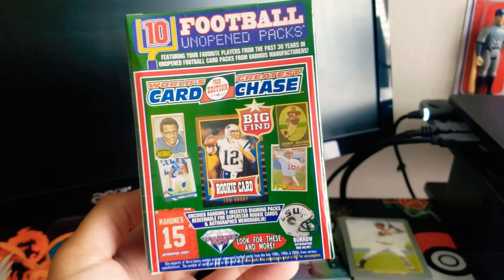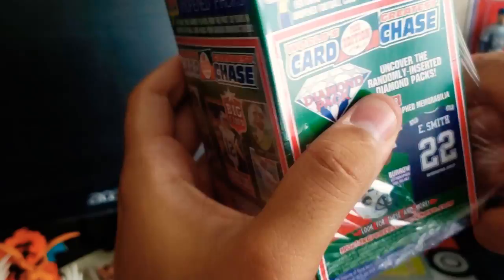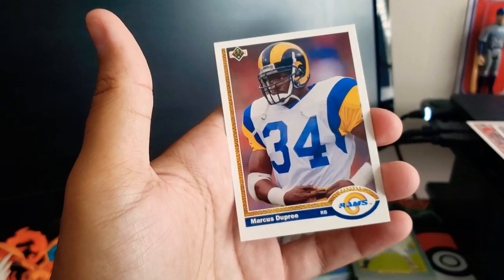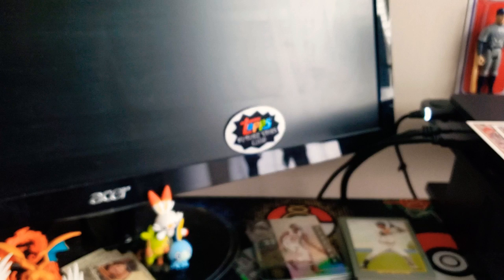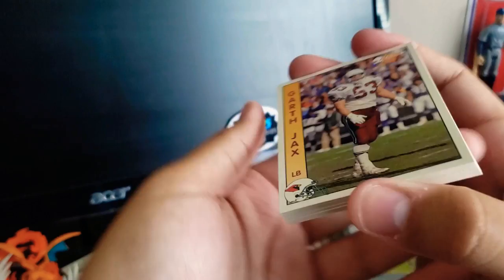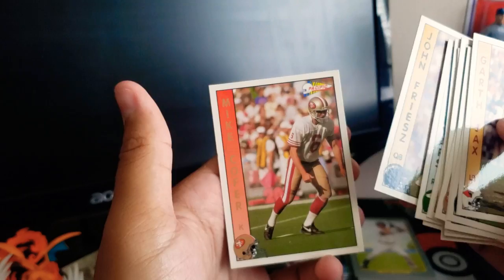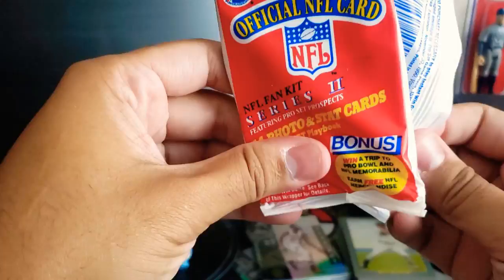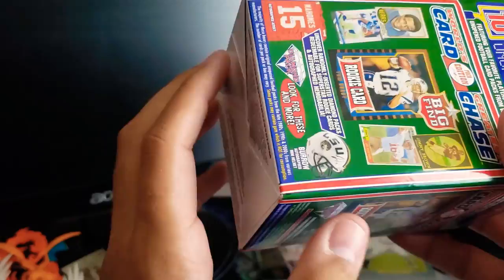World's Greatest Card Chase NFL Blaster Box from Target!! Are they worth it??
I'm sure you have seen these Worlds Greatest Card Chase boxes before. If you ever wondered what could be inside, take a look!